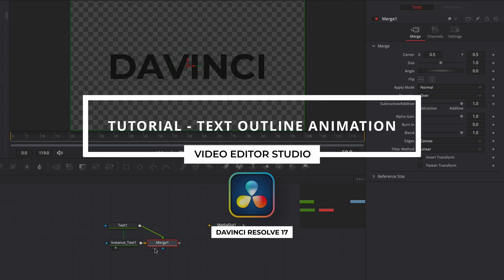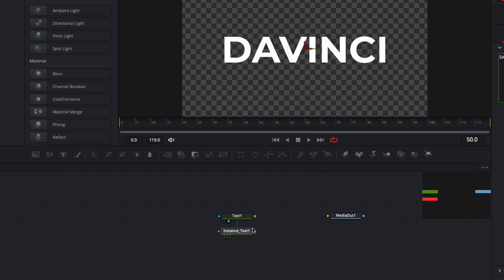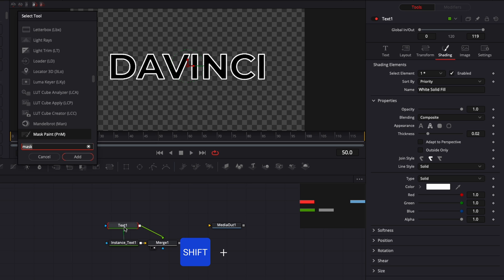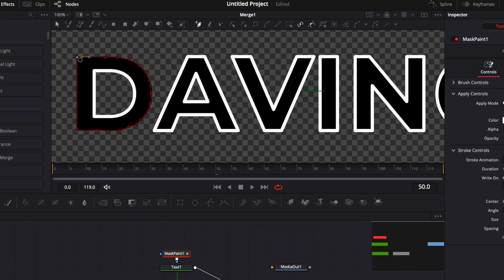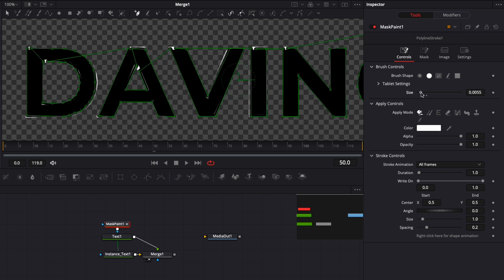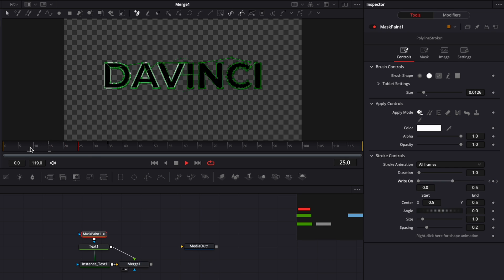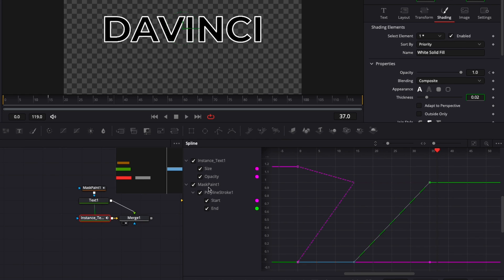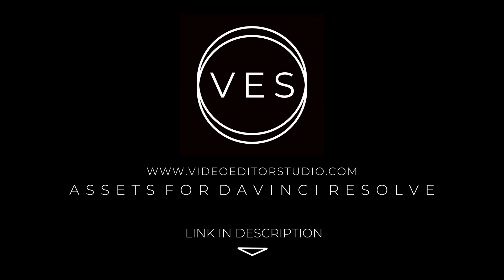How to Animate an Outline in Davinci Resolve?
In this Davinci Resolve 18 Tutorial for beginners, you'll learn how to write on animate a text outline

00:00 - Intro
00:10 - How to create the design with instance node
02:45 - Use Mask Paint to create the write on effect
06:45 - Animate the title